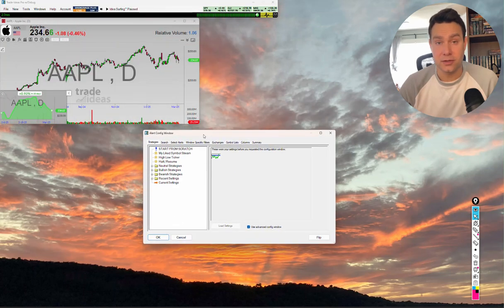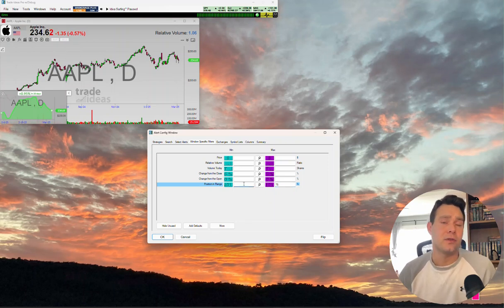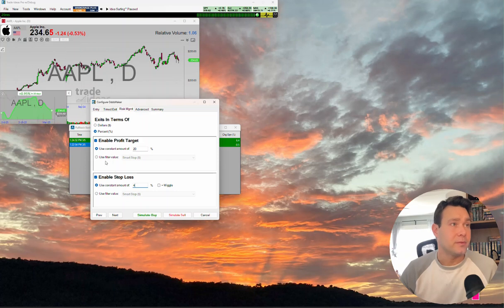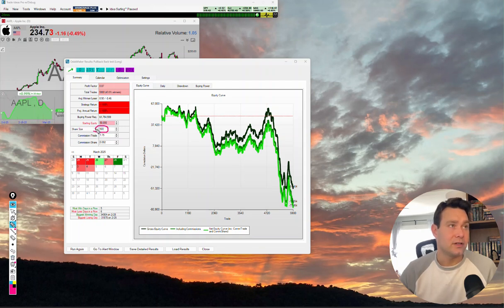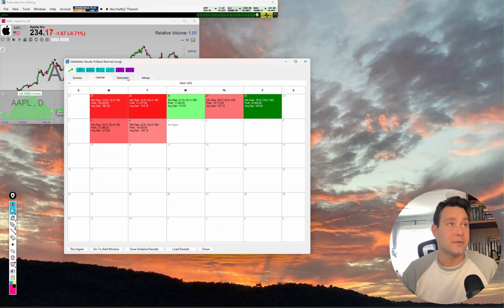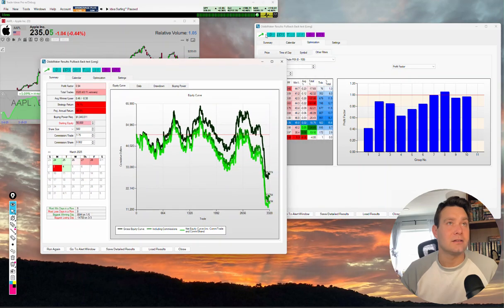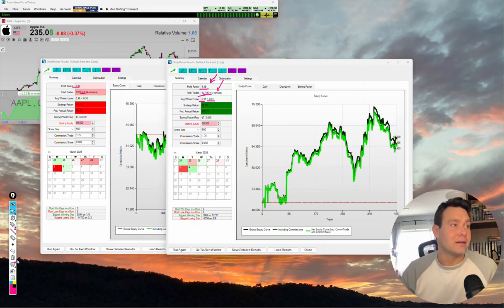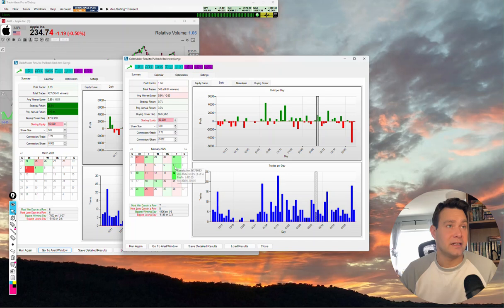Trade Ideas back testing. Offering paid 1-1 Trade Ideas lessons. Email